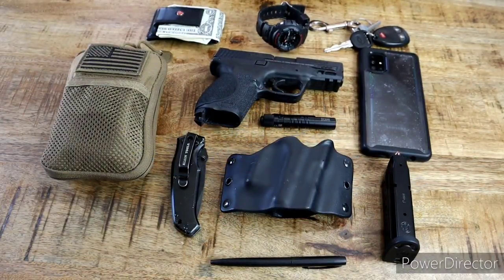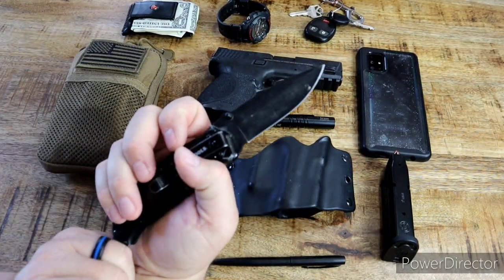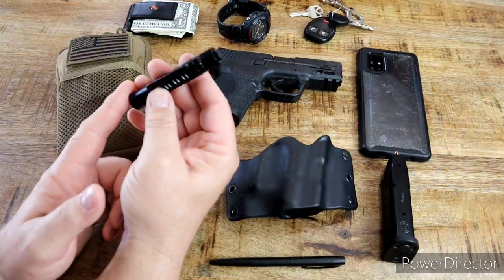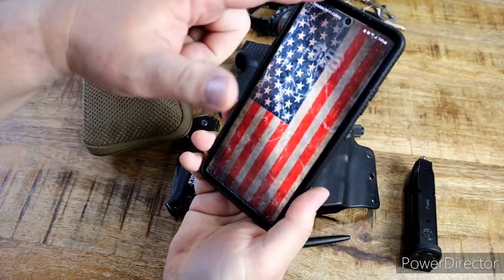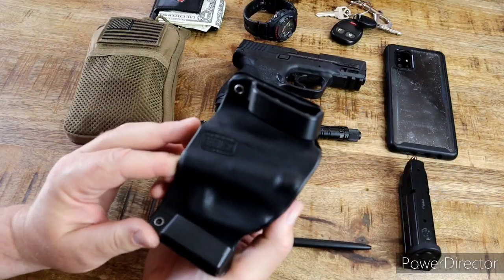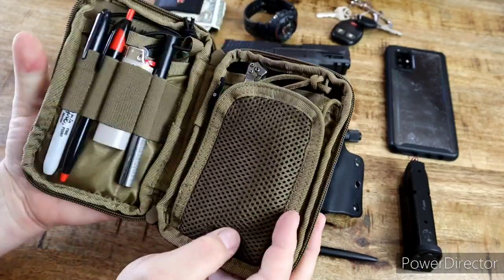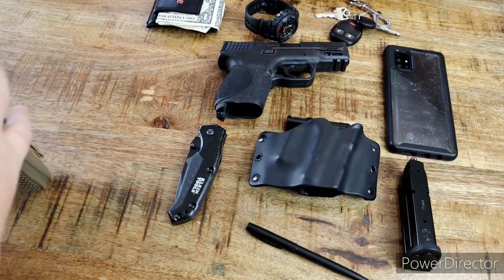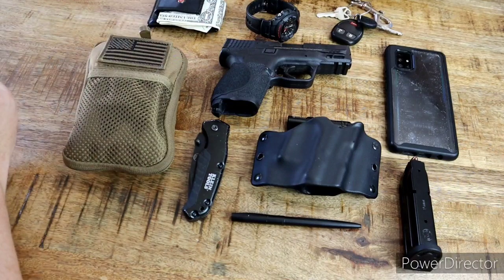EDC 2021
My EDC for 2021.